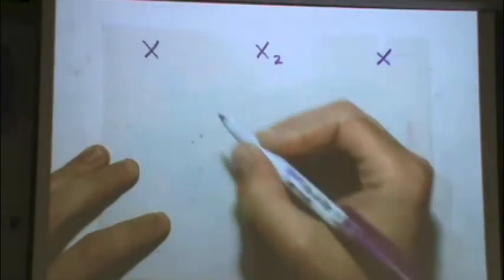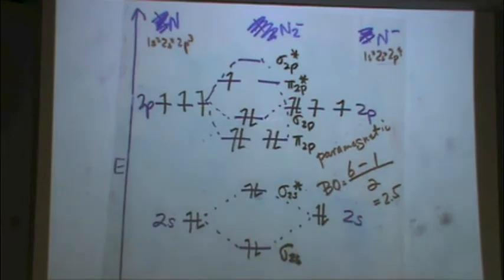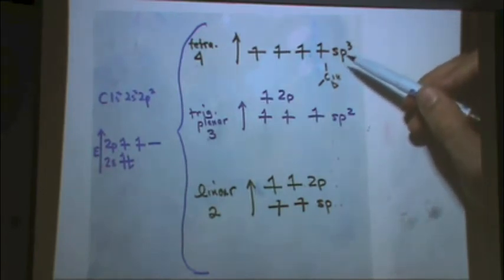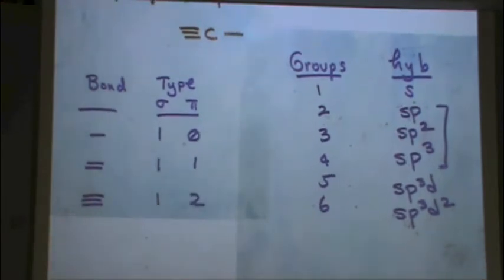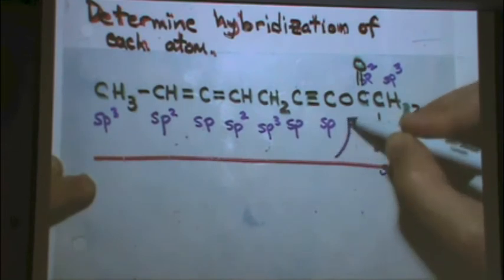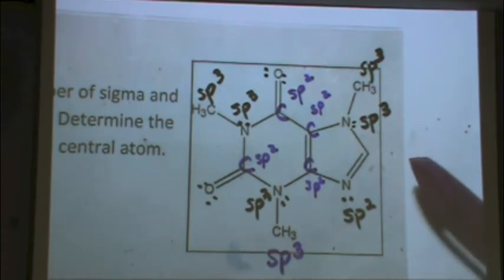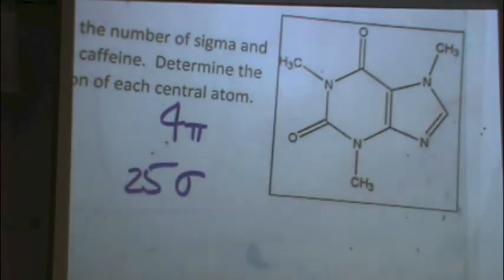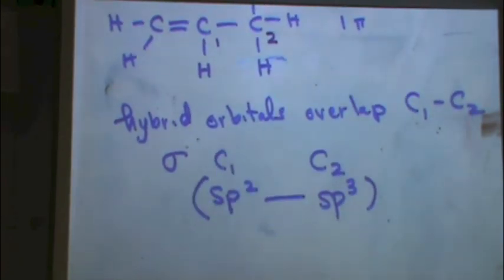2A Bonding II 4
This video is the last that focuses on hybridization.